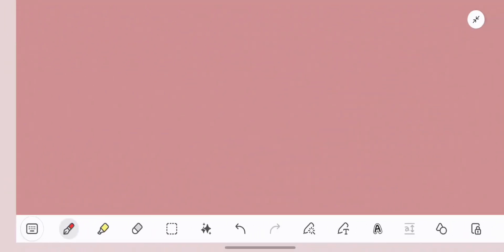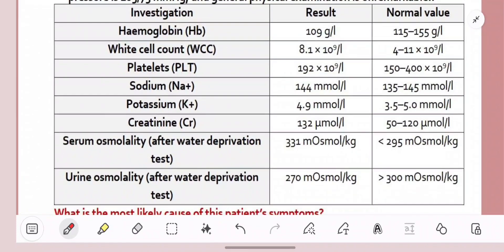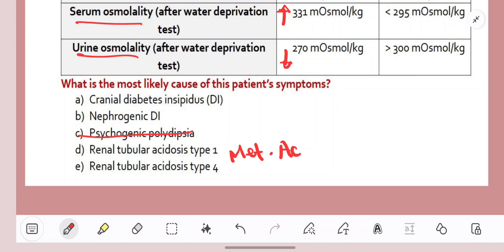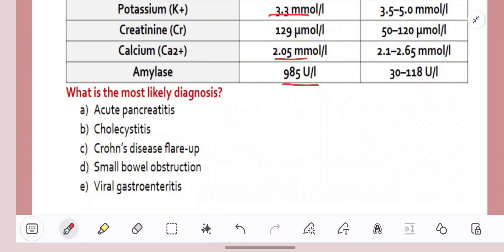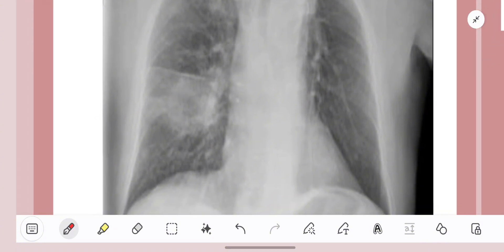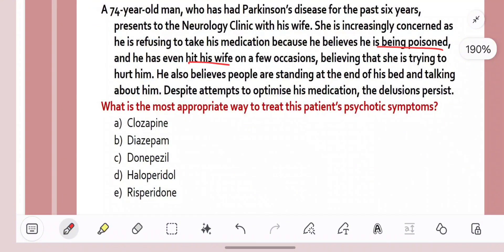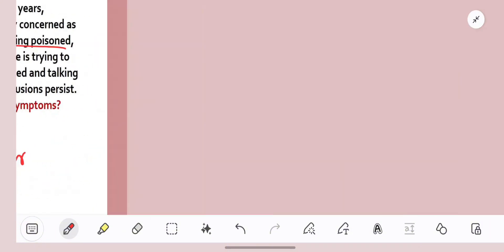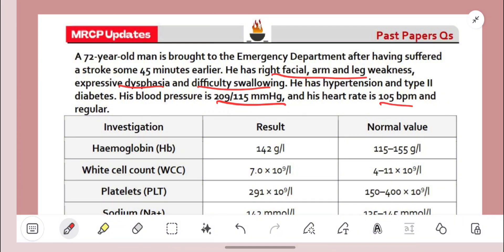Think you can get these 5 MRCP questions right? ANSWER with me!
Think with me in this interactive session as we answer 5 MRCP questions together!

The key to getting any MRCP question right is not just knowing the medicine, but it is reading the question right and mastering clinical reasoning!

Whether you're a medical student, junior doctor, or an internal medicine resident, this video is perfect for you.

TImecodes:
0:00 Intro
01:03 Question #1 Endocrine
04:34 Question #2 Gastroenterology
06:46 Question #3 Respiratory
08:27 Question #4 Psychiatry
10:26 Question #5 Neurology

Test your knowledge with these 5 MRCP questions! Join me as I go through each question and see if you can get them right. Ideal for MRCP Part 1 and Part 2 revision. Let's see if you're up for the challenge!

MRCP Updates discount links

Learn how to prepare for MRCP Part 1 in only 3 months, watch my latest video for a breakdown of how I did it.